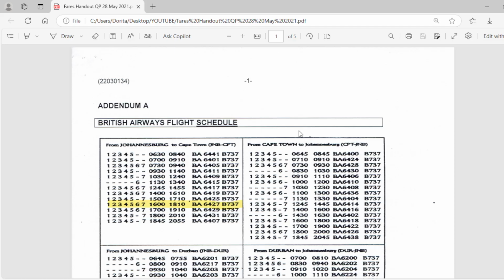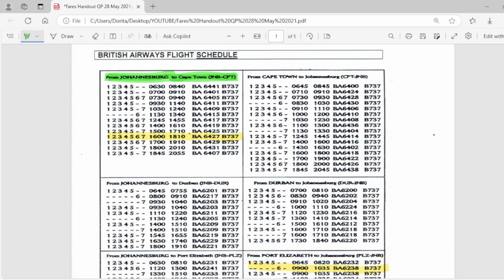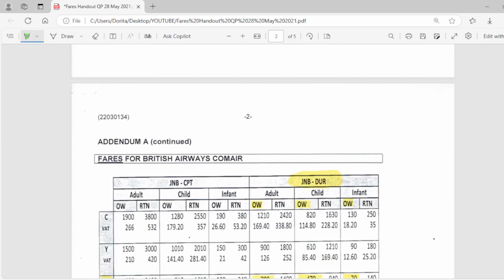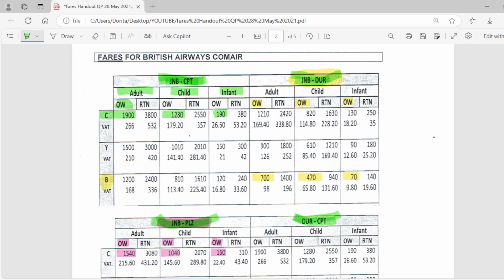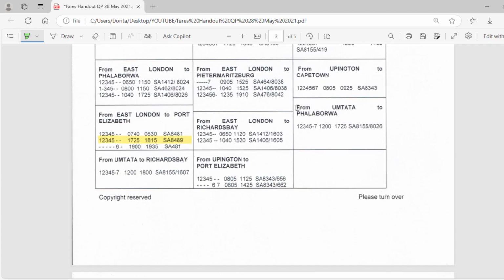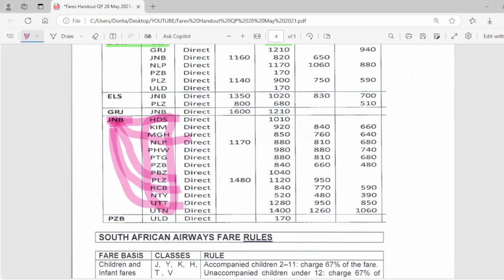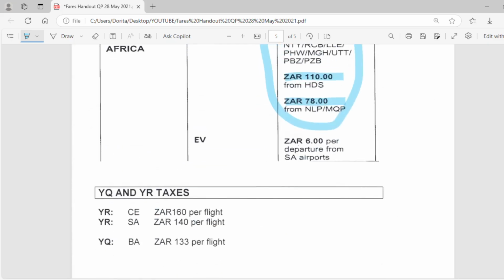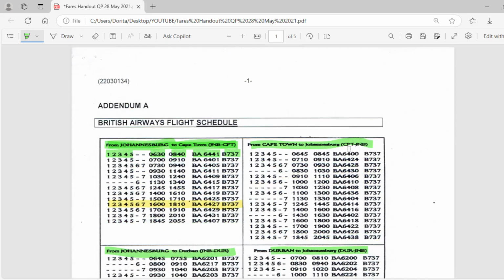Fares Handout Explained TSN4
In this video I explain the Fares Handout to you, so you know exactly what you are looking at, and how to use it.
Travel Services N4
Fares Handout
Flight Schedule